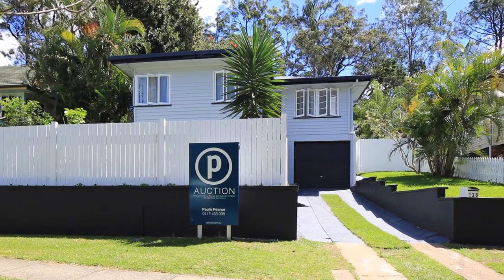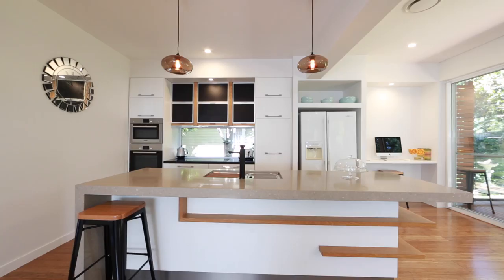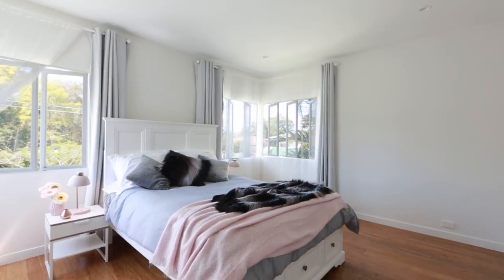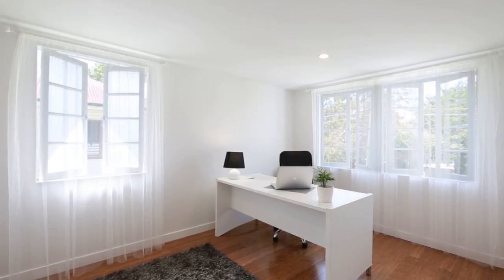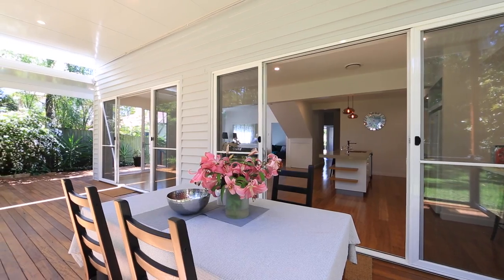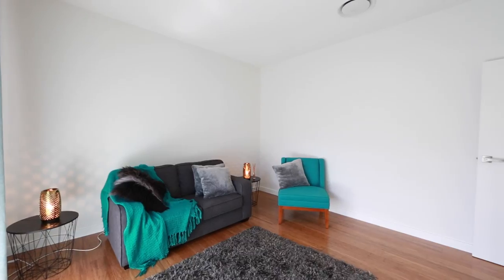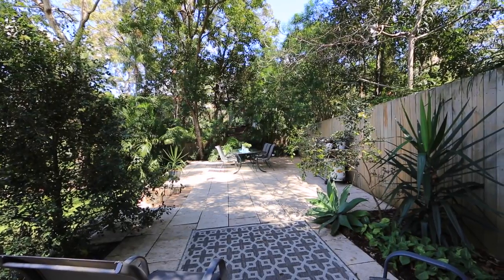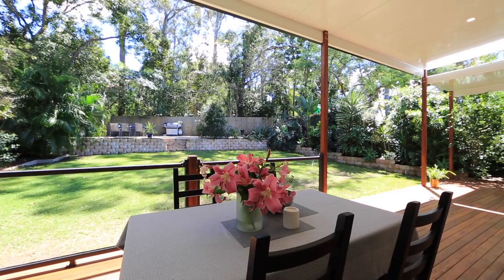138 Victor Street, Holland Park :: Place Estate Agents | Brisbane Real Estate For Sale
Exclusive Five Bedroom Home in Sought-After Holland Park

Commanding a highly sought after position within one of Brisbane’s prime residential enclaves, this renovated stunning residence promotes an easy care family lifestyle within minutes of scenic parks, schools, shops and lifestyle amenities.

Boasting a large, fully fenced rear yard with attractive and low maintenance native plants, it offers peaceful, natural surroundings.

Recently undergoing a full renovation, its flowing layout previews character features; bamboo flooring downstairs and in lounge areas and high ceilings, enhancing its already spacious open plan design.

An elevated deck is an entertainer’s delight, providing a comfortable, year-round option for hosting and relaxing.

Incorporating a quality range of appliances including stainless steel Bosch appliances, 60mm Caesarstone benchtops, soft close drawers, pantry cupboard and convenient breakfast bar, the large kitchen ensures ease when entertaining within the adjoining dining, living or deck area.

The living areas are also serviced by a powder room.

Light and bright, the large master retreat includes a walk-in robe and a beautifully renovated ensuite with heated towel rail and glass benchtops.

Four further bedrooms are serviced by a large main bathroom, three of which have built-in wardrobes, making this a fantastic residence for the growing household.

Space will never be an issue with two multipurpose areas, one on the lower level with its own private entrance, and a designated study nook off the kitchen.
Further, this home features a separate laundry room with spacious storage capabilities, ducted air conditioning throughout and new carpet in bedrooms; this home is sure to provide for families of all sizes. Providing a perfect balance of inner city and suburban living, this neat family home is placed a short distance to Holland Park State School, city express bus services and scenic parkland.

Further lifestyle appeal within the Westfield Garden City and Carindale Shopping centres can be enjoyed while the delights of the CBD are presented just 8kms away. Don’t let this be the one that got away.